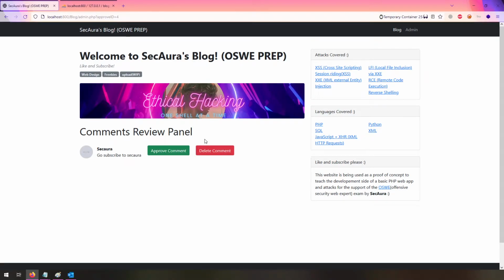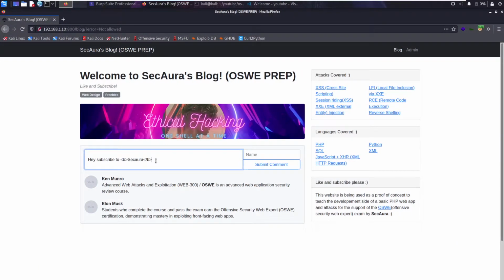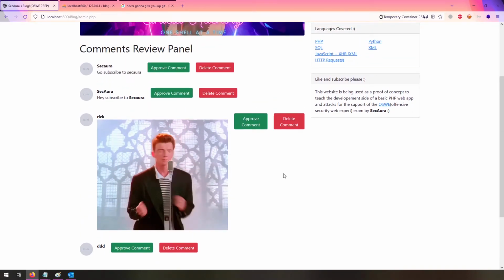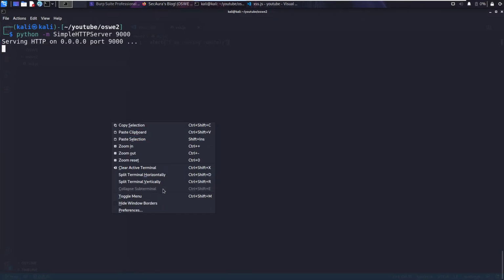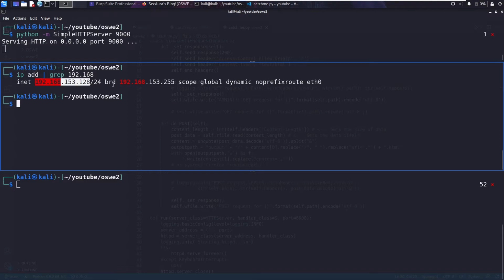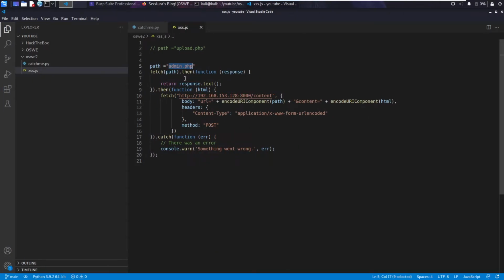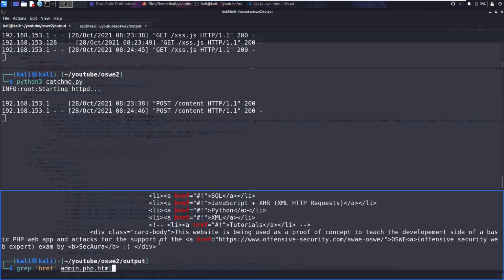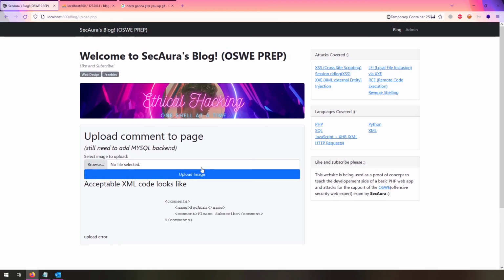Breaking into PHP Admin Pages | XSS + Session Riding Technique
In part 2 of OSWE GUIDE  - "Build it and break it (PHP Blog)" series, I demonstrate how XSS works, and abusing it dump the backend admin functionality using Session riding attack and automating it with Javascript and Python.

⏱️Timestamps:
➡️ 00:00 - Intro
➡️ 00:20 - Summary of web app functionality
➡️ 01:30 - Explanation/Demo of XSS ( Cross Site Scripting)
➡️ 06:20 - XSS Rick rolled ;)
➡️ 09:00 - Setting up remote loading of javascript using script src=xxx
➡️ 11:30 - Remote XSS executed
➡️ 12:00 - Explanation of dumping admin pages via XSS using javascript fetch()
➡️ 13:00 - Utilising python to catch the admin backend page data via Session ride.
➡️ 18:00 - Leveraging Javascript's fetch to grab admin.php and dump response into python script
➡️ 22:00 - Reading response content of admin.php, finding upload.php
➡️ 22:30 - Accessing upload.php over XSS, finding XML file upload functionality
➡️ 24:40 - Summary of attack so far
➡️ 25:00 - Outtro of part 2, leading to part 3

For more Cyber security/hacking based content, check out the rest of my channel - covering SQL injection, server side template injection, remote code execution/injection(rce), linux/windows privilege escalation, wireshark, CVE's, hackthebox, scripting  - web application security testing automation etc. :)